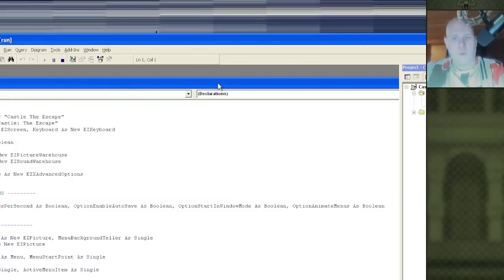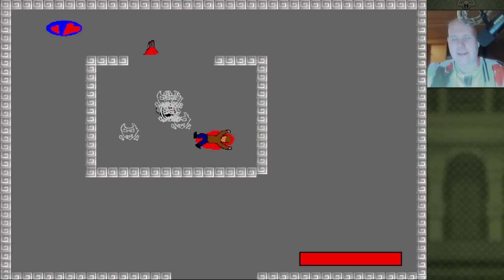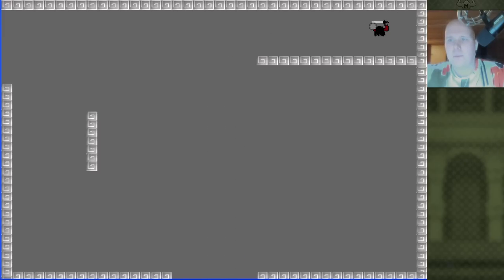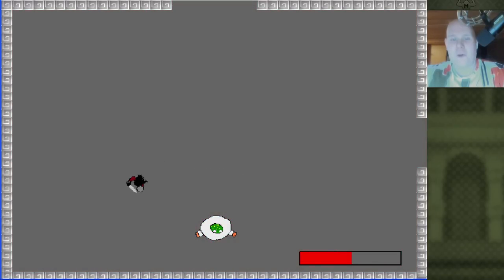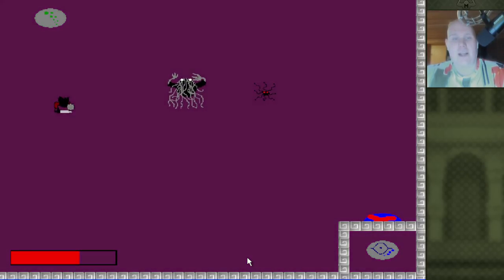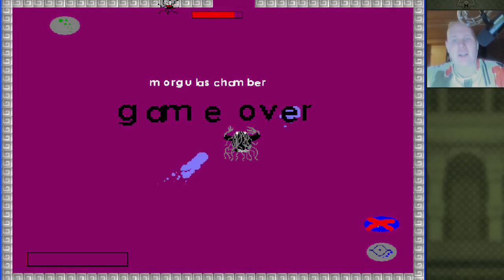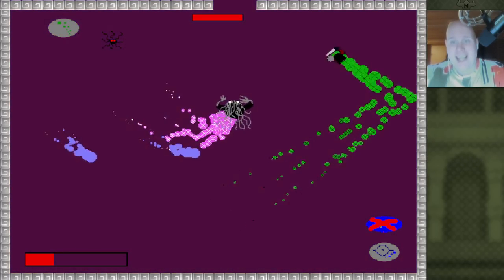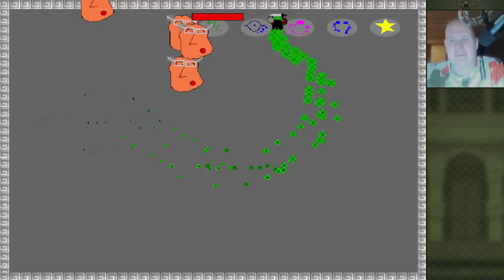Castle, The Last Escape: A Game My Brother & I Created In 2004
This is a game my brother and I created back in 2004 using Visual Basic.